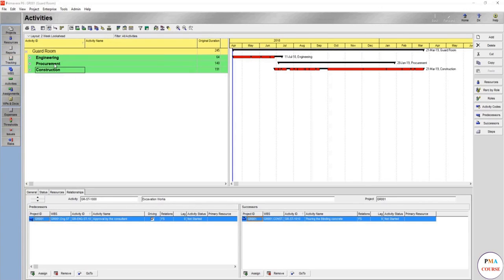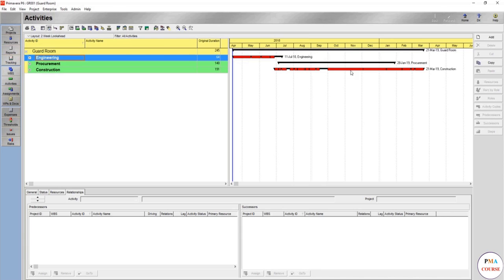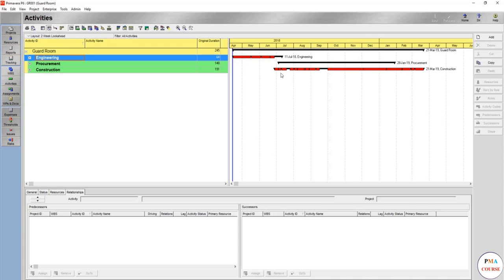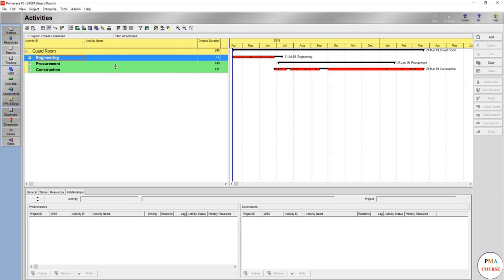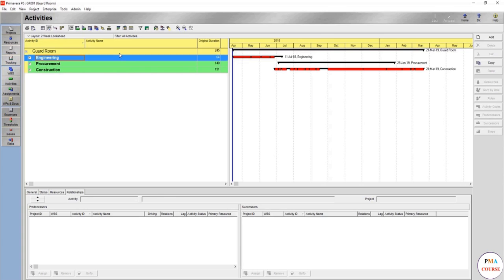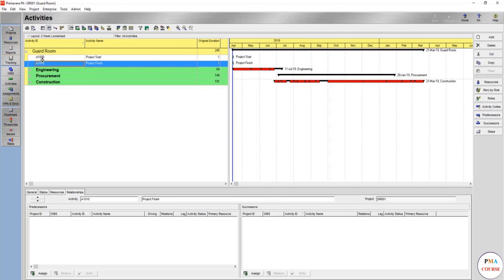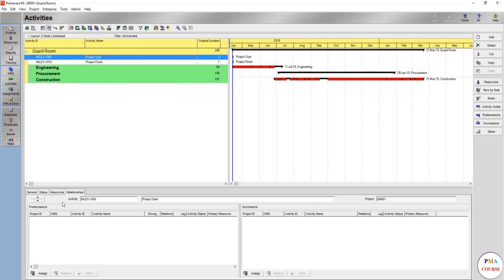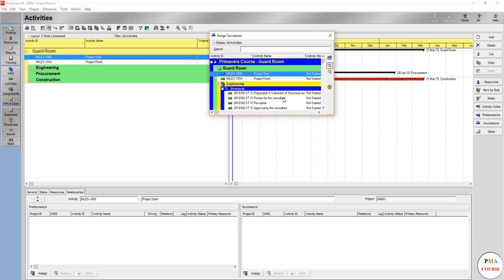19. Scheduling in Primavera P6 || Creating first milestone CONTRACTUAL Milestones